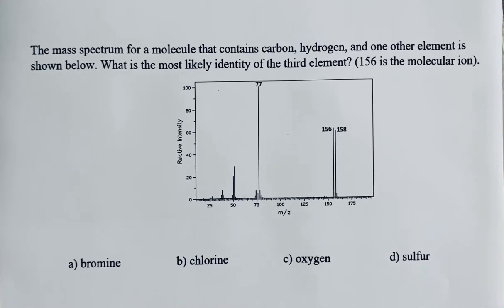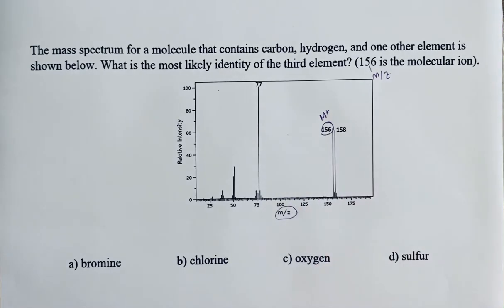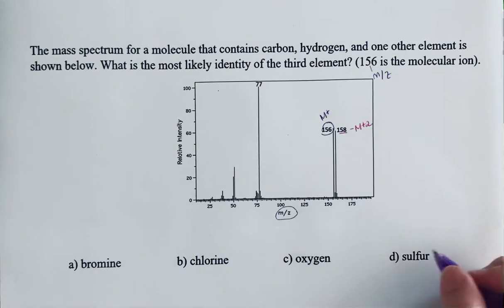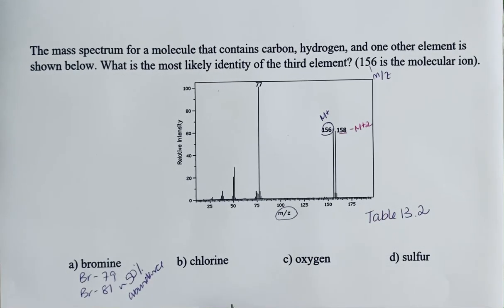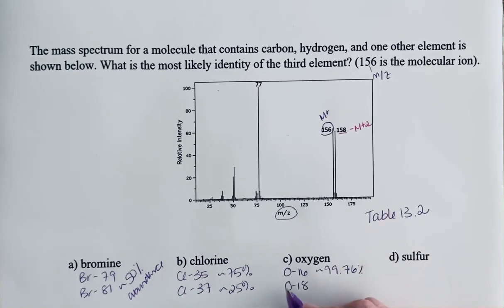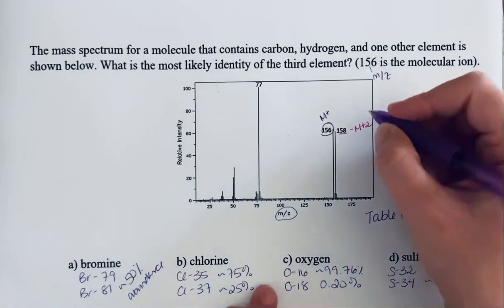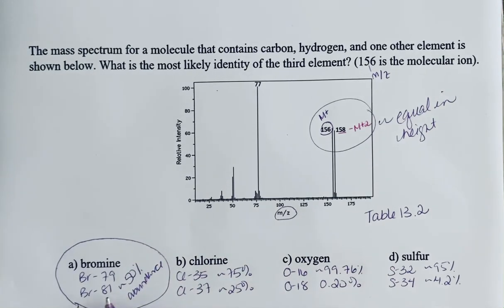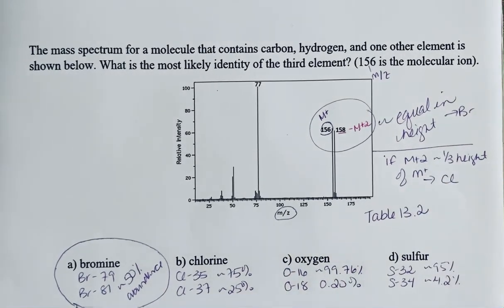Mass spec isotope example